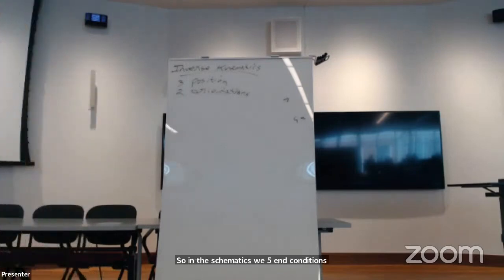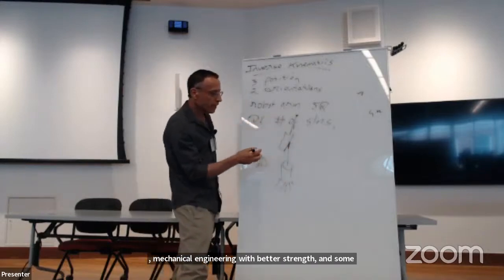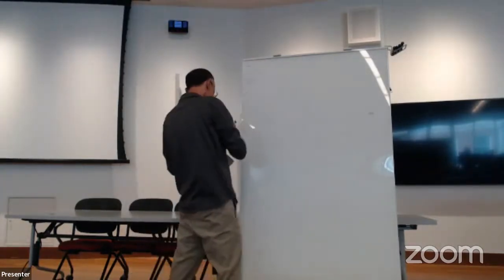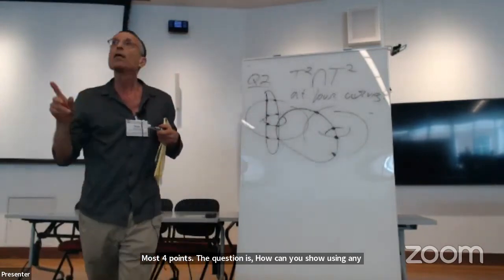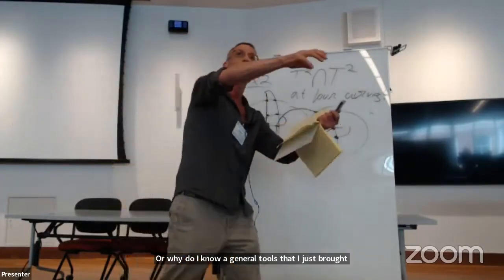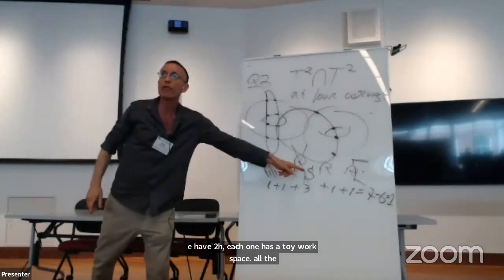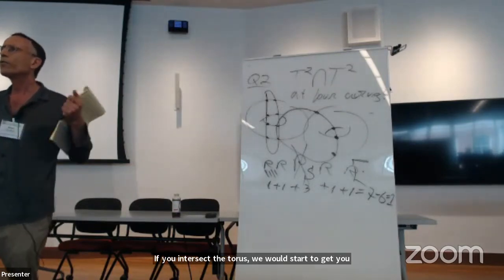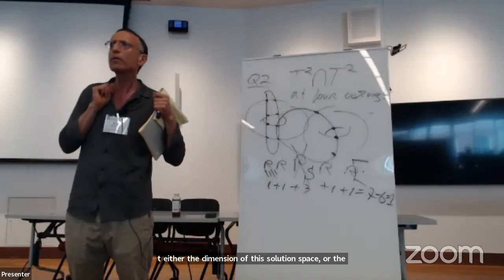WAFR 2022 Day 1 25